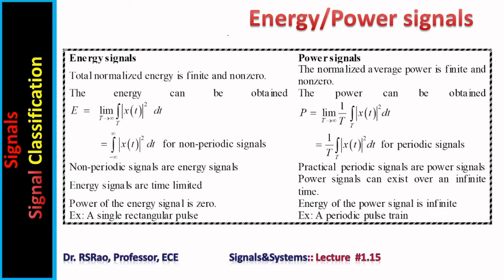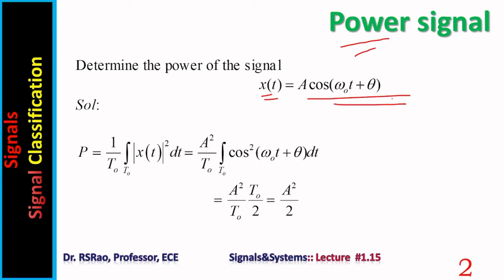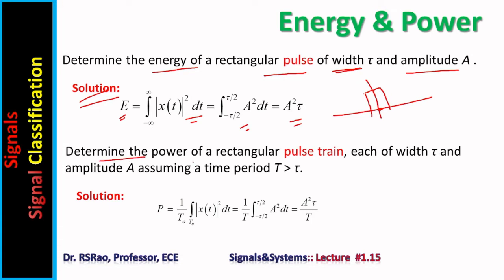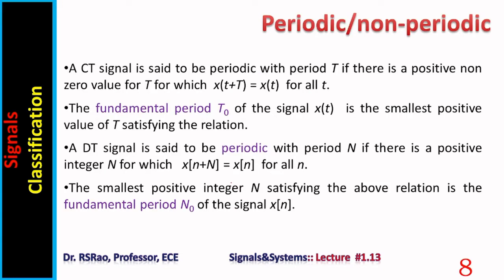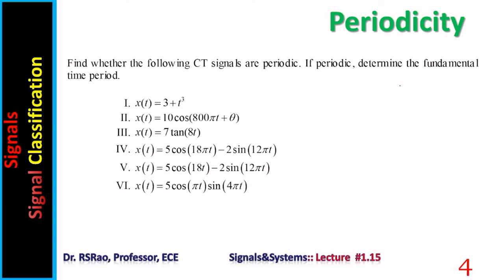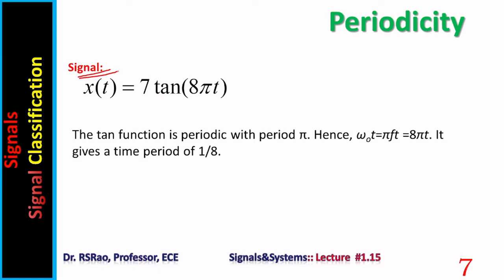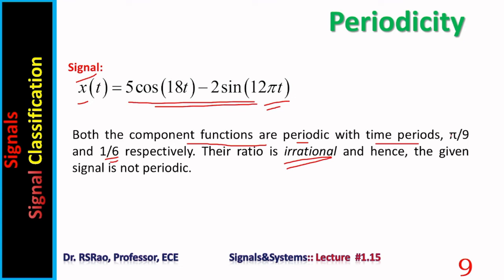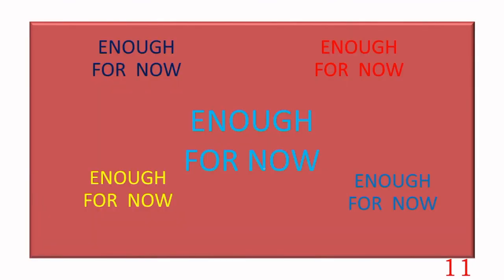S&S.1.15. Signal Classification-P- II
Problems based on energy, power, periodicity are solved in the session.